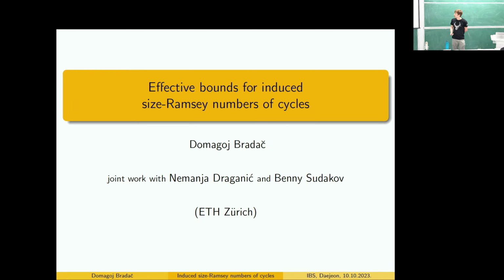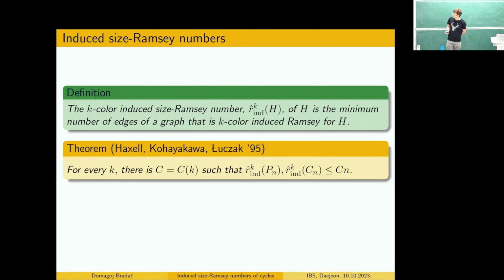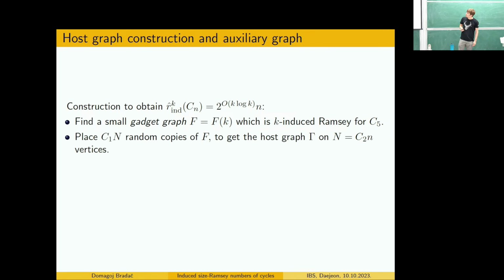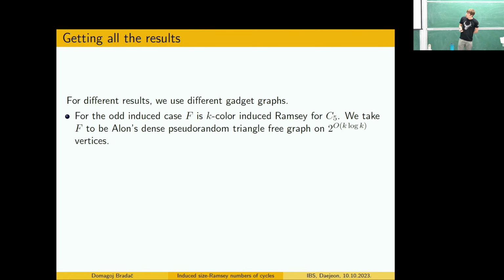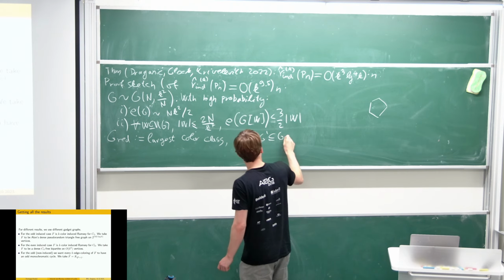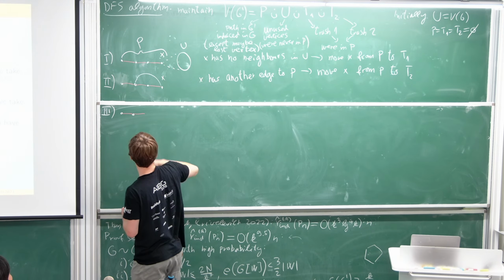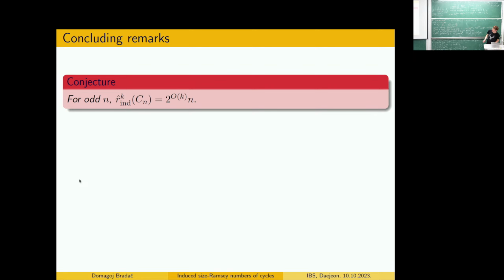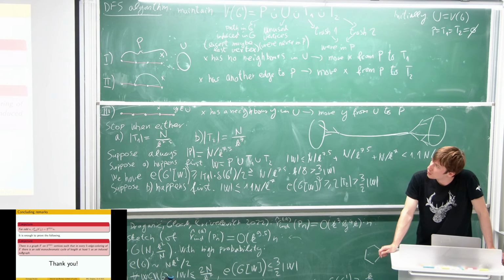2023.10.10, Domagoj Bradač, Effective bounds for induced size-Ramsey numbers of cycles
Domagoj Bradač, Effective bounds for induced size-Ramsey numbers of cycles
October 10 Tuesday @ 4:30 PM - 5:30 PM KST

Domagoj Bradač
ETH Zürich

The k-color induced size-Ramsey number of a graph H is the smallest number of edges a (host) graph G can have such that for any k-coloring of its edges, there exists a monochromatic copy of H which is an induced subgraph of G. In 1995, in their seminal paper, Haxell, Kohayakawa and Łuczak showed that for cycles these numbers are linear for any constant number of colours, i.e., for some C=C(k), there is a graph with at most Cn edges whose any k-edge-coloring contains a monochromatic induced cycle of length n. The value of C comes from the use of the sparse regularity lemma and has a tower-type dependence on k. In this work, we obtain nearly optimal bounds for the required value of C. Joint work with Nemanja Draganić and Benny Sudakov.